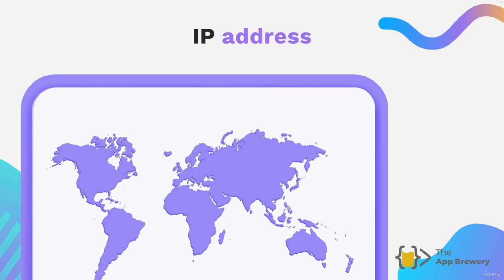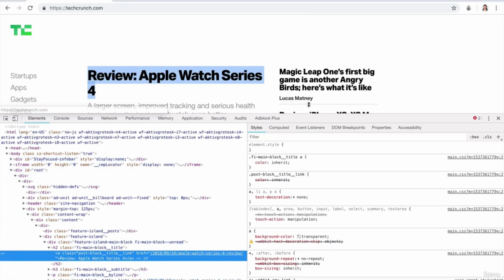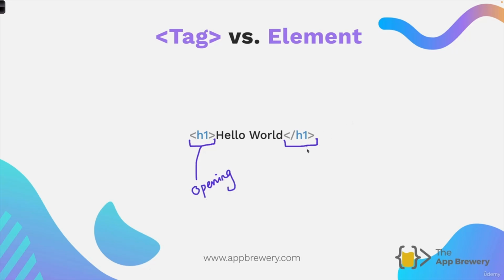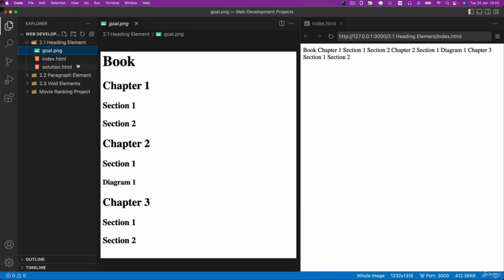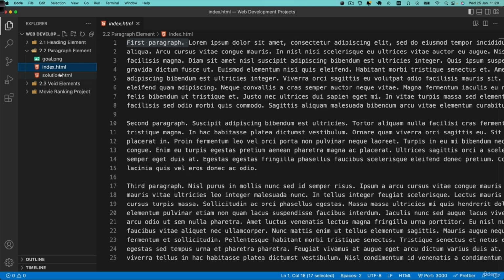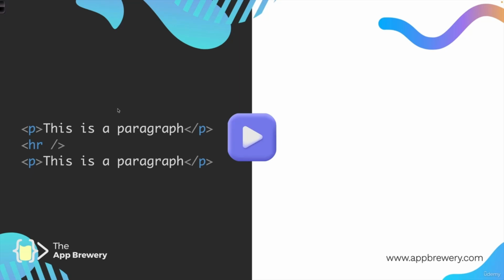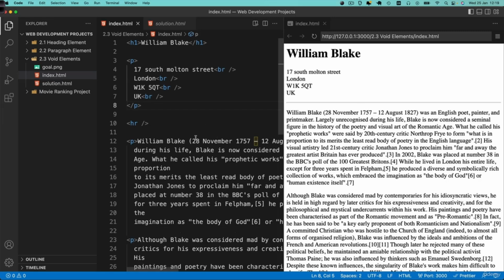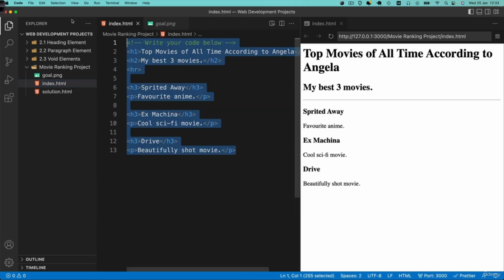Day 41 - Web Foundation - Introduction to HTML